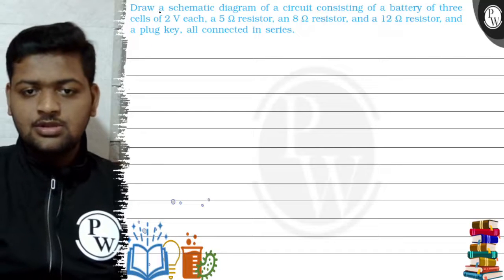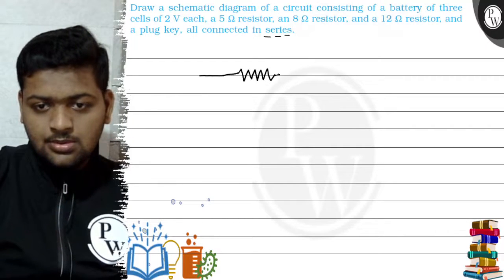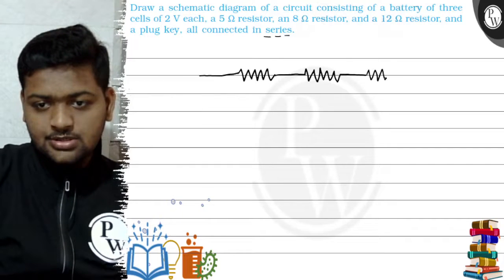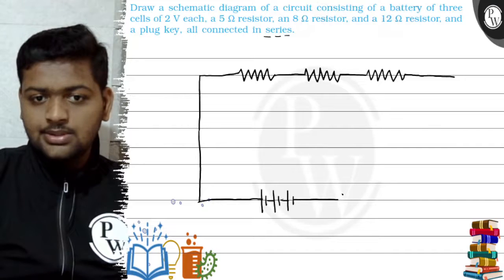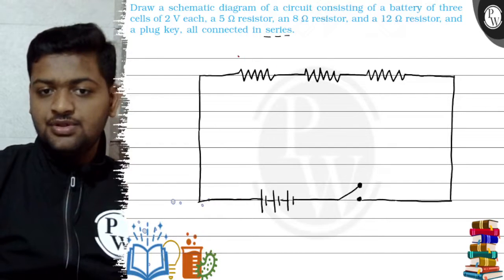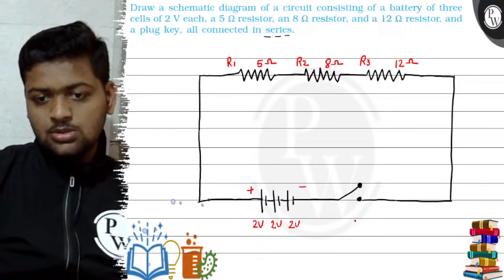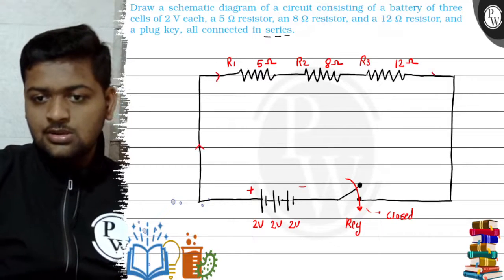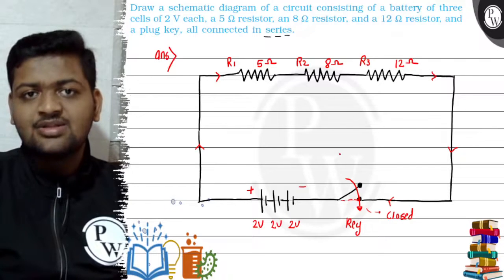Draw a schematic diagram of a circuit consisting of a battery of three cells of 2 V each, a 5 Ω ...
Draw a schematic diagram of a circuit consisting of a battery of three cells of 2  V each, a 5 Ω resistor, an 8 Ω resistor, and a 12 Ω resistor, and a plug key, all connected in series.